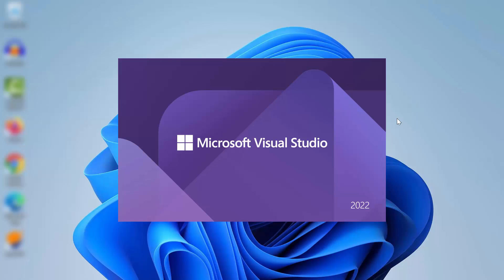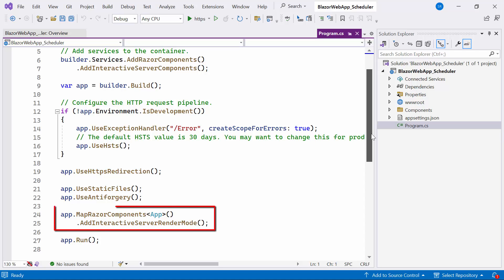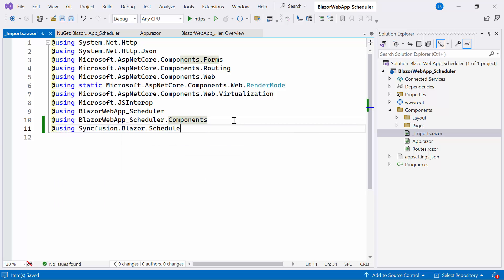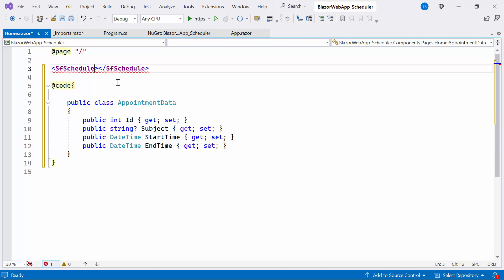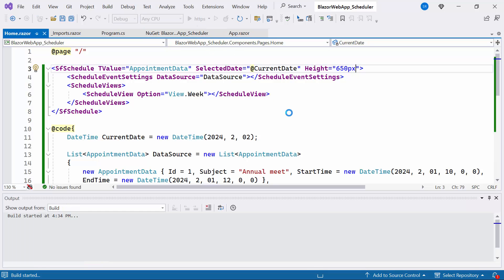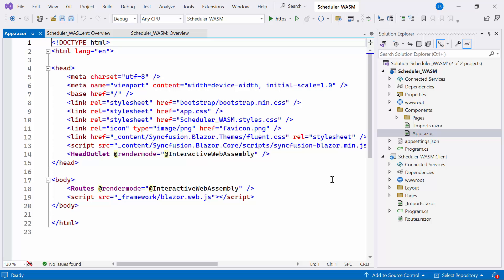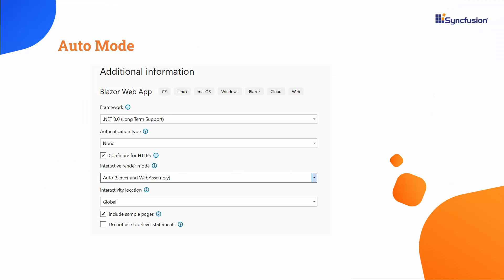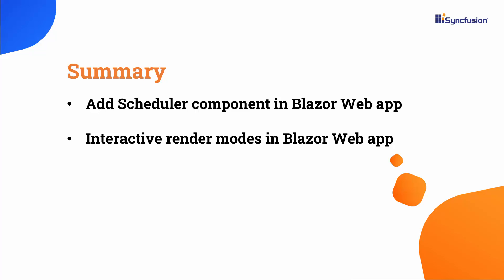Getting Started with the Blazor Scheduler Component in a Blazor Web App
Learn how to get started with the Syncfusion Blazor Scheduler component in a Blazor Web App. This video demonstrates how the Scheduler is implemented with the server, WebAssembly, and Auto mode.

The Scheduler is a fully featured calendar component that allows you to manage your time efficiently. It facilitates easy resource scheduling and appointment rescheduling through drag-and-drop and resizing actions.

Many real-time applications use schedulers as an integral part, thus serving different purposes based on the project type. Some of the active applications are fare calendars, meeting room calendars, doctor’s appointment planners, hotel room reservation calendars.

A wide variety of built-in view modes are available: day, week, workweek, month, agenda, month-agenda, year, and timeline. Easily configure each individual view with view-specific options.

Users can create and edit events and appointments in line with a single click on the schedule cells or on an appointment’s subject. Pressing Enter after the new subject text is typed in the inline text box will update and save the appointment.

Bookmarks
[00:00] Introduction
[03:12] Add Scheduler component
[05:25] Blazor Web assembly mode
[07:18] Blazor Auto mode